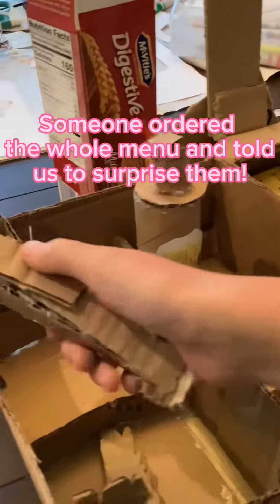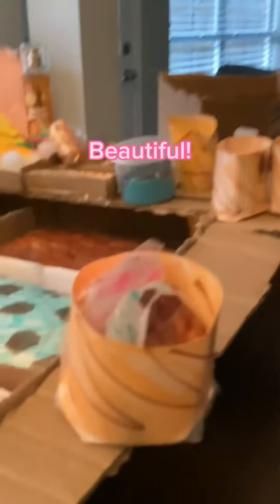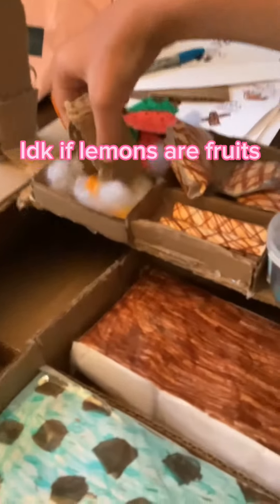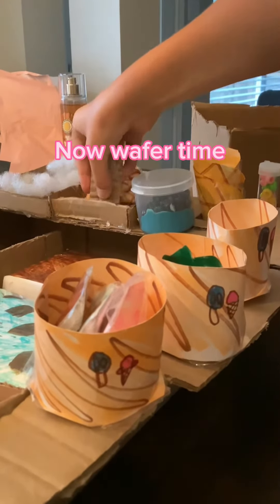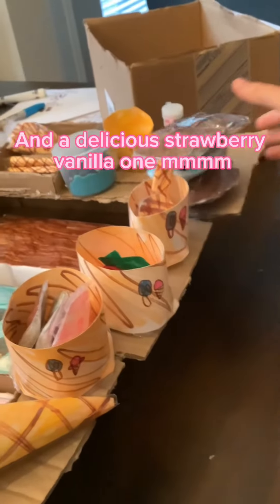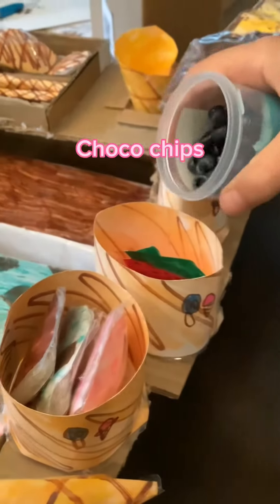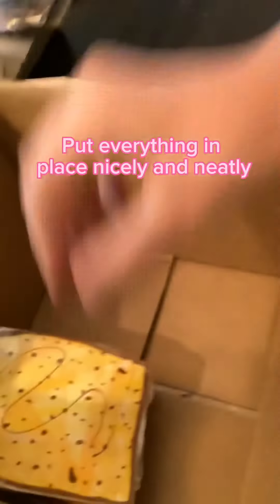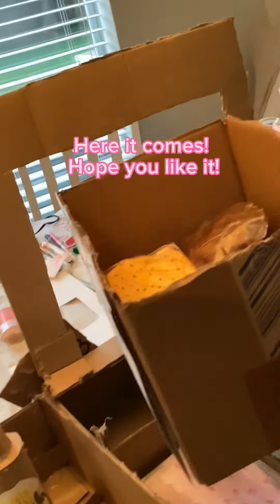The surprise ice cream order!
Hello besties! Bye besties! Sub so we can hit 50!💕💕💕